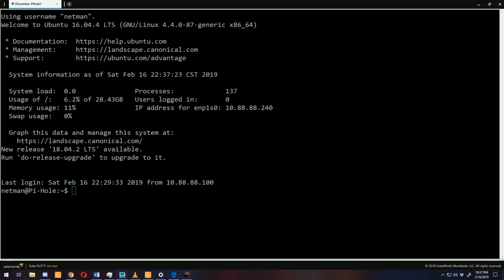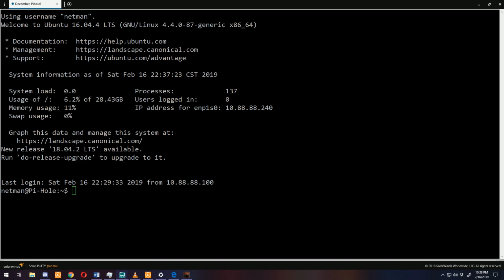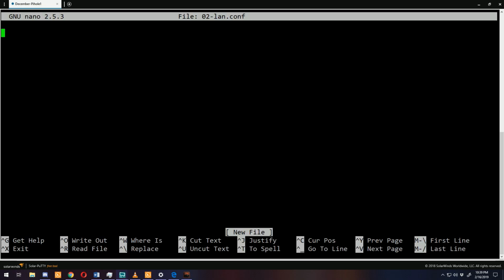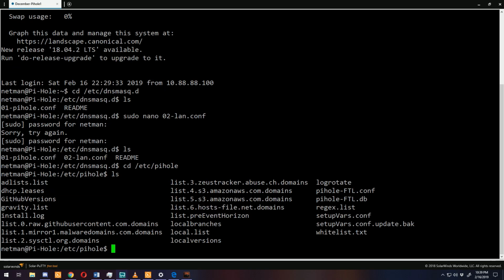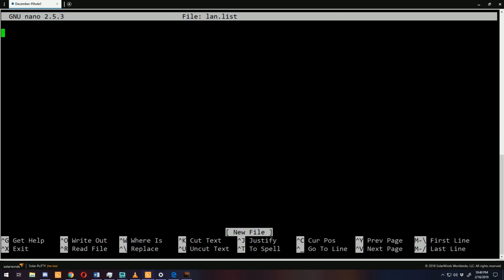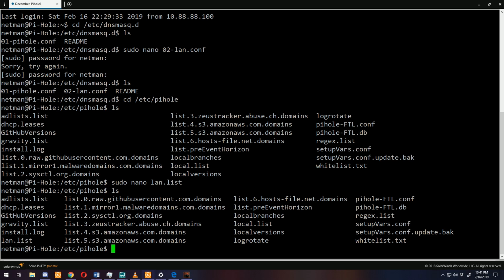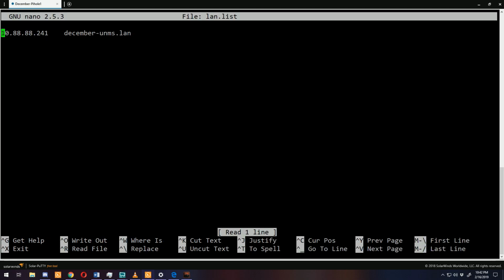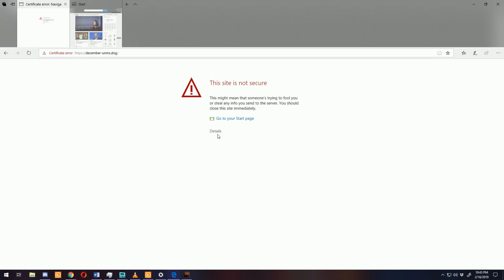How to Configure Pi-Hole for Local DNS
In this video I quickly go over how to configure your Pi-Hole as a local DNS server for local hostnames.  It's pretty quick and easy, but I found it was a little time consuming to find the right way to do this.  So, I'm sharing it with you.  Happy Networking!